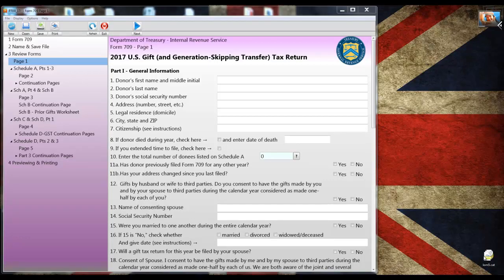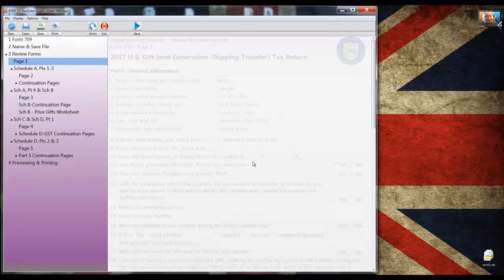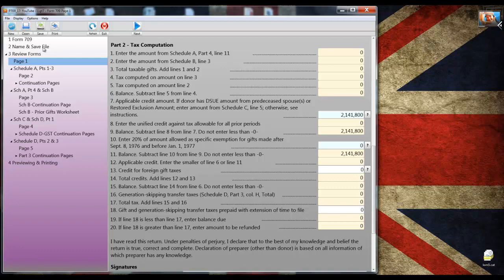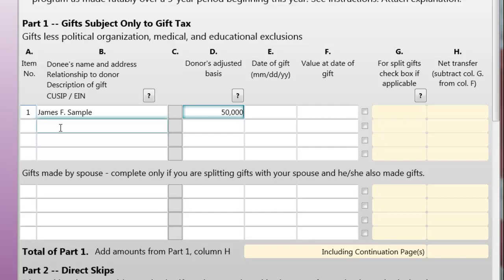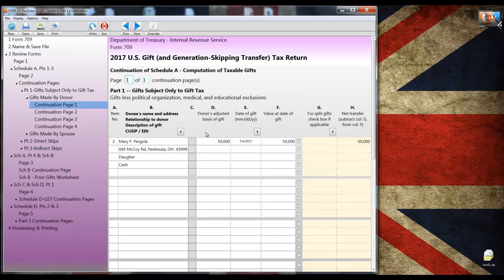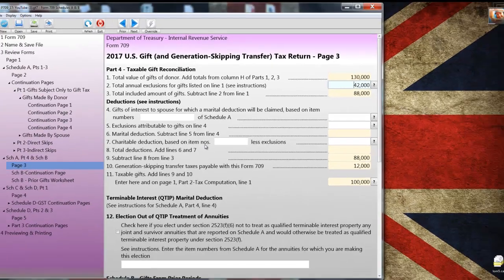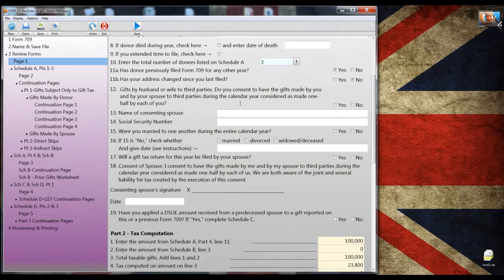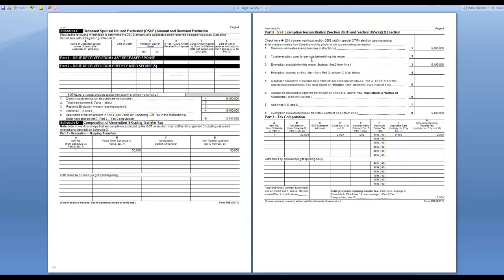U.S. Gift Tax Application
We don't pay for our YouTube search results placement, we earn it! Developing legal and tax software since 1986. This video demonstrates the use of our application for the preparation of U.S. Gift Tax Form 709 and its accompanying schedules. Produced for both professionals and non-professionals, this video steps through a common gift tax return. Make sure you view our associated video answering two common questions about completing gift tax returns (FAQ 23).